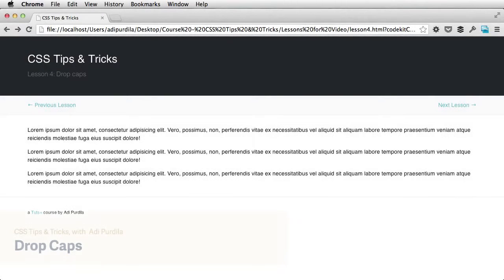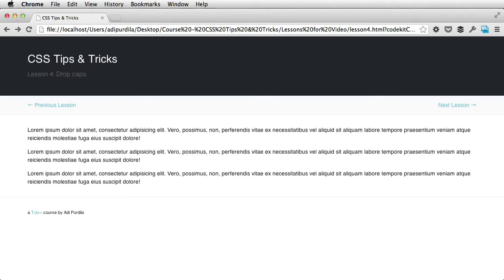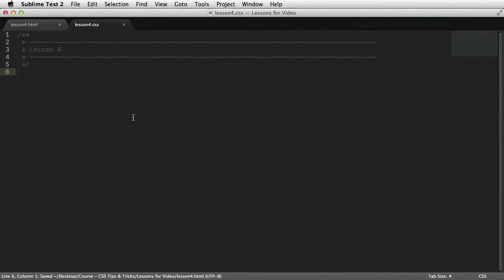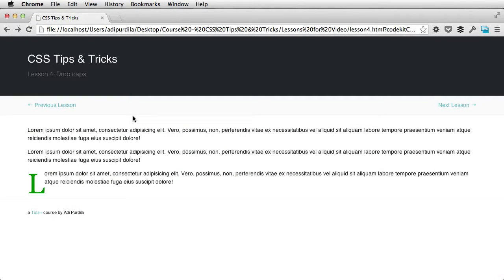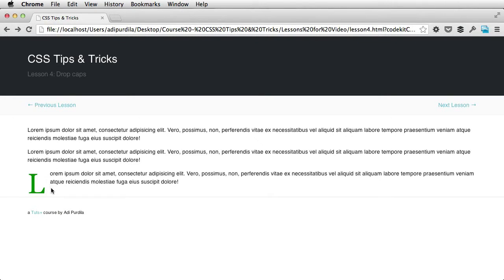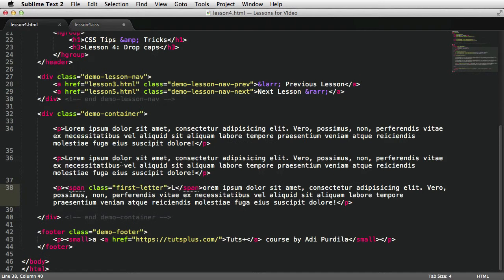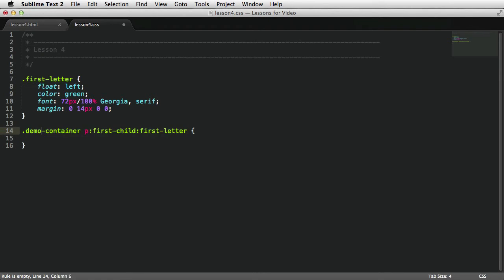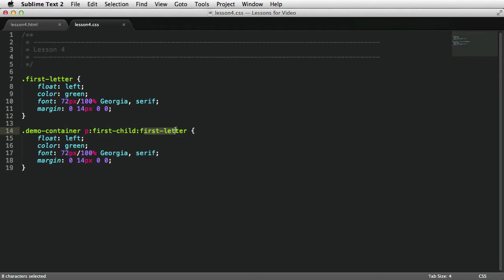CSS Tutorial for Tips & Tricks - 05 Drop Caps